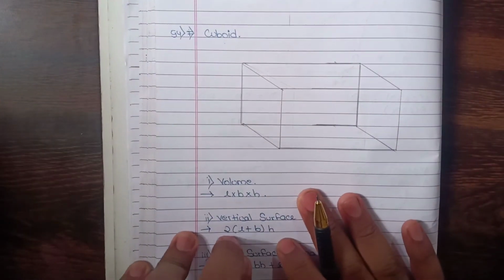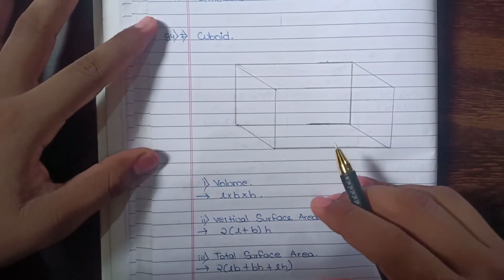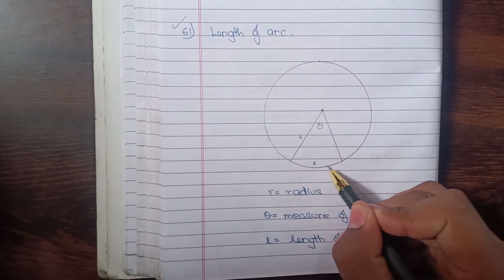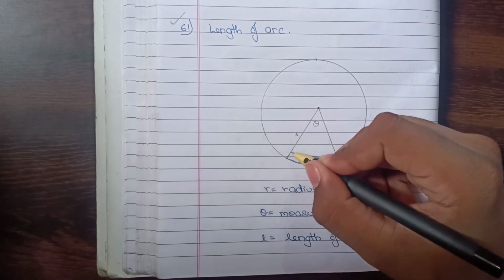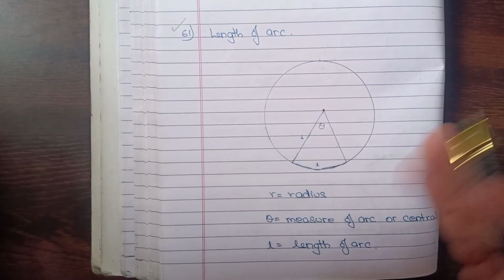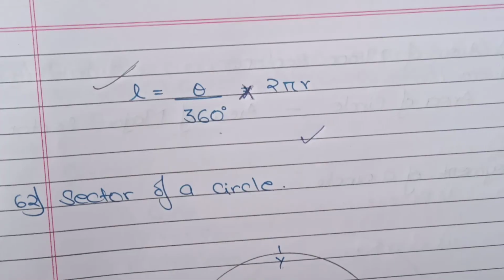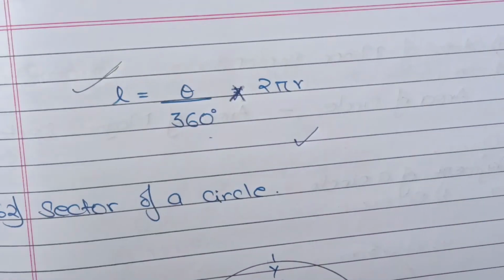| FORMULAS | MENSURATION | CH-7 | STD-10 | GEOMETRY | FULL EXPLANATION | FEAT.AMOGH SHUKLA |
Hello friends...
Bringing in a new video of the ongoing series of solving MENSURATION
My last video was explaining you regarding that how can you solve QUESTIONS SOLUTION
This one is taking you to next step by helping you LEARN THE FORMULAS